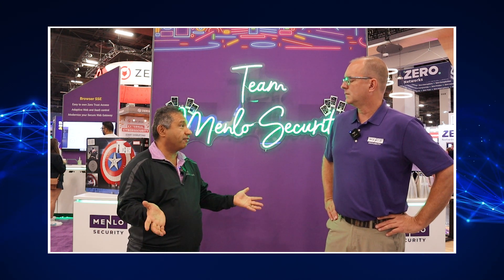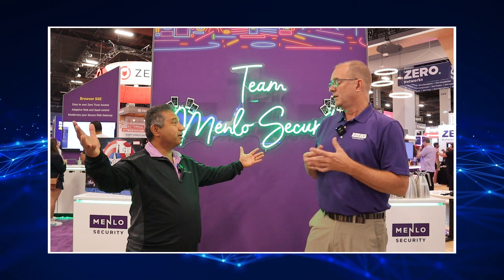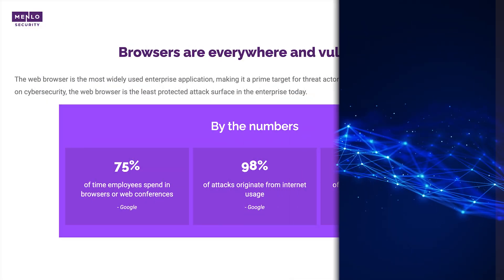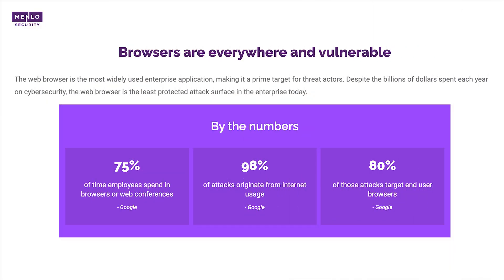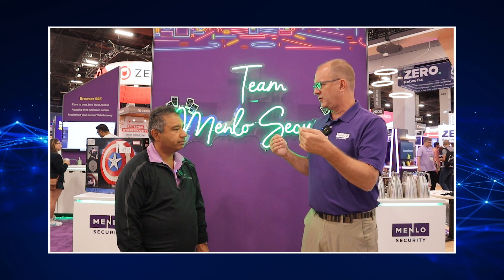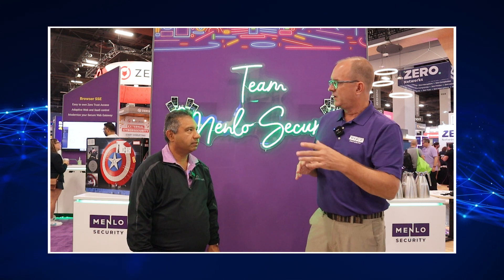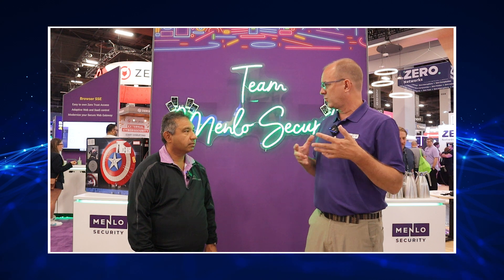2024 ZKast #107 with Andrew Harding from Menlo Security from Black Hat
In this ZKast, I interview Andrew Harding, VP of Security Strategy for @menlosecurity, at the recent @BlackHatOfficialYT event.

Harding talks about ZeroTrust Access from Menlo, which operates at the browser level and dramatically simplifies the deployment of the technology.

He explains how the Menlo zero trust complements other solutions that function in the network.

Harding also explains the value of securing users at the browser, how that meets the current nature of work, and where attacks are coming from.

He also discusses the Heat Shield product, which uses AI to detect phishing by scanning browser pages.